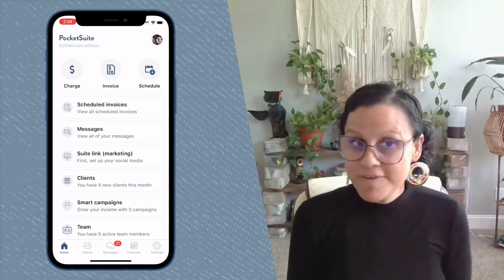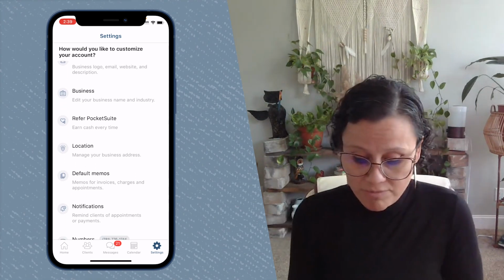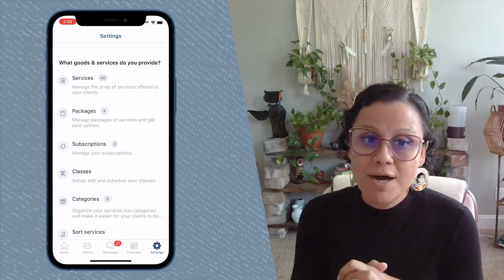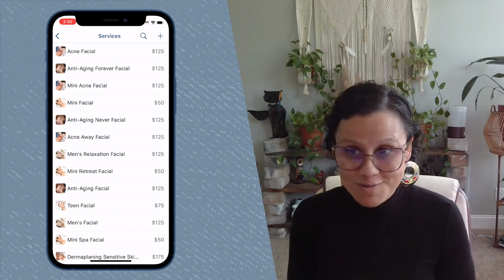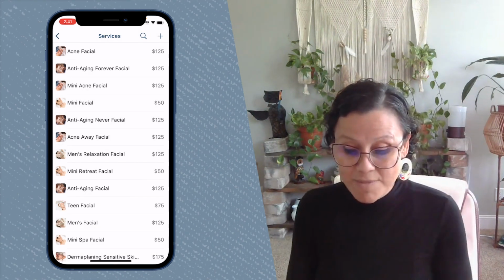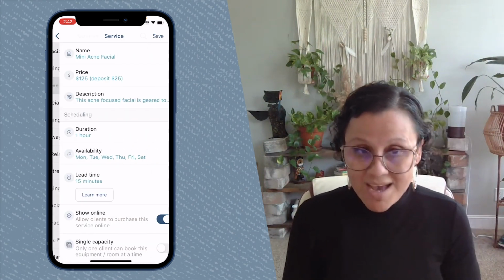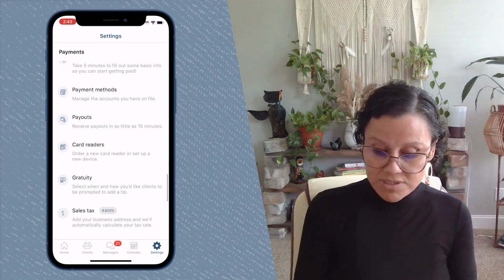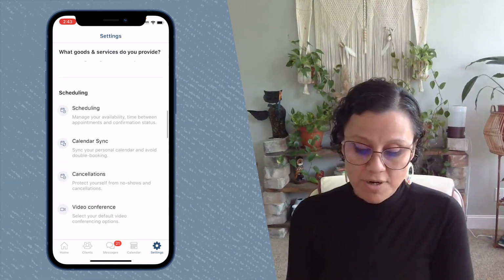(#5) PocketSuite Walkthrough | Navigate Settings Section